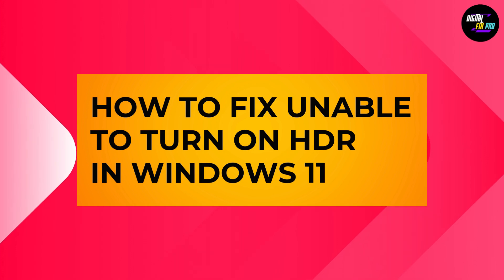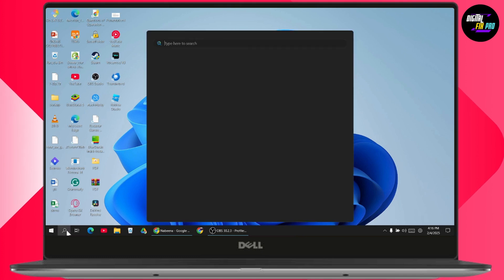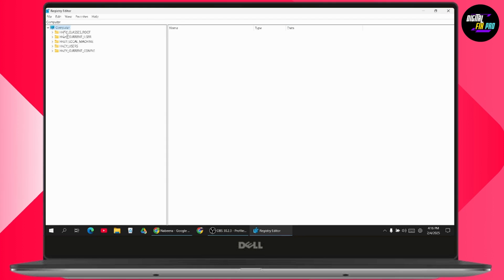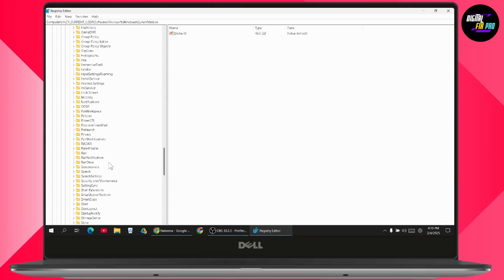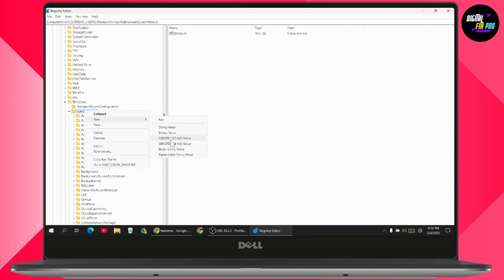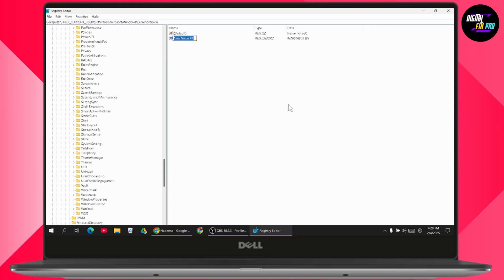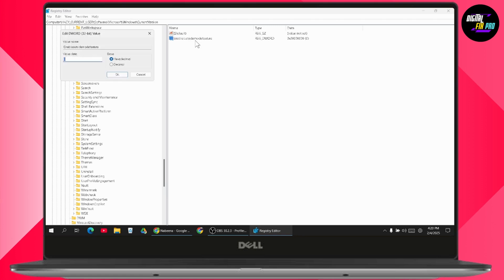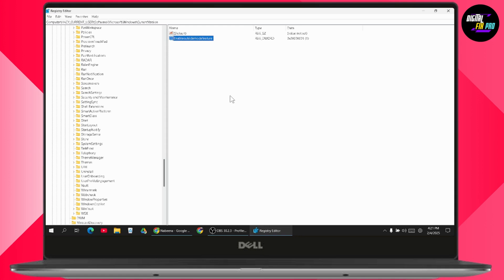FIX!!! Unable to Turn on HDR in Windows 11 (Quick Fix)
How To Fix Unable to Turn on HDR in Windows 11
how to enable hdr on windows 11
how to turn on hdr in windows 11
how to enable hdr in windows 11
enable auto hdr windows 11
enable hdr in windows 11

Welcome to our step-by-step guide on how to fix the "Unable to Turn On HDR" issue in Windows 11! In this video, we'll walk you through the process of enabling HDR using the Registry Editor. Whether you're troubleshooting HDR for gaming or media, this tutorial will help you resolve the issue quickly.

0:00 - Introduction
0:12 - Opening Registry Editor
0:24 - Navigating to "Computer\HKEY_CURRENT_USER\Software\Microsoft\Windows\CurrentVersion"
0:36 - Creating or Locating the "VideoSettings" Folder
0:48 - Adding a New DWORD (32-bit) Value Named "EnableOutsideModeFeature"
1:00 - Setting the Value Data to "1"
1:12 - Saving Changes and Exiting Registry Editor
1:25 - Conclusion